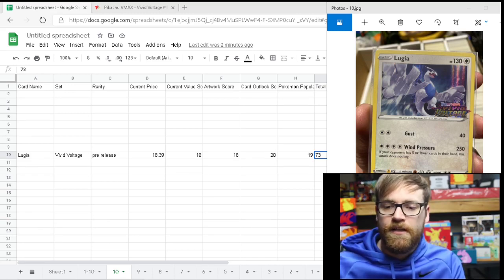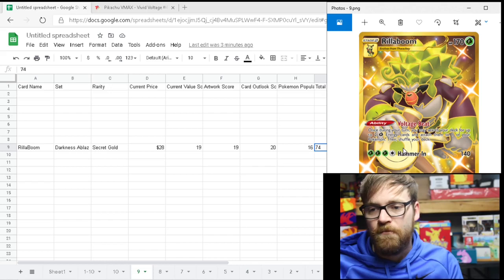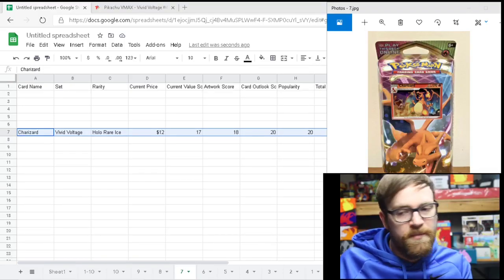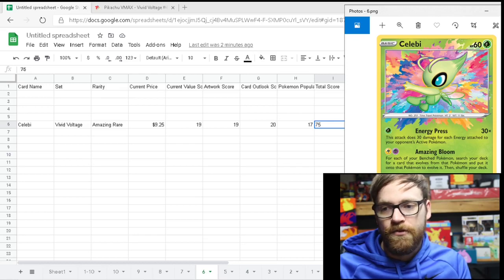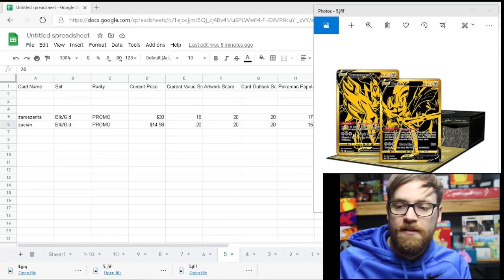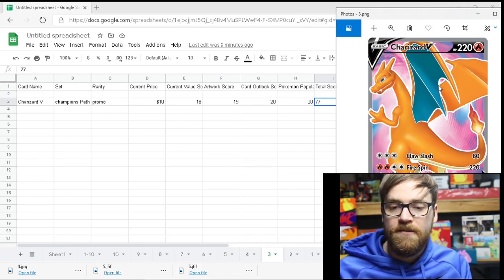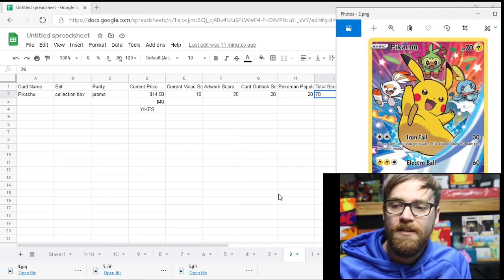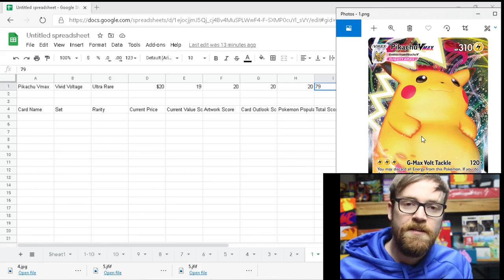Top 50 Pokémon Cards under $50 to INVEST in from 2020!!! TOP TEN pokemon cards!!!!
This is the final 10 cards in my top 50 list! These are all cards I am personally investing in and collecting! I hope my list got you thinking about more than the usual charizards!

I have compiled a list of the top 50 pokemon cards I am investing in and wanted to show everyone my process! I give pokemon card values. I explain why I am investing in each card. Every pokemon card is placed onto a spreadsheet and scored! I’m very new to making videos so please leave feedback in comments! This video covers cards 50 through 31!

PRODUCT WEBSITE! BUY PACKS FOR FUTURE OPENINGS!

This is what I am personally doing and am sharing with you for entertainment value.
I am not a financial advisor. Please base your buying choices on your own information and research!